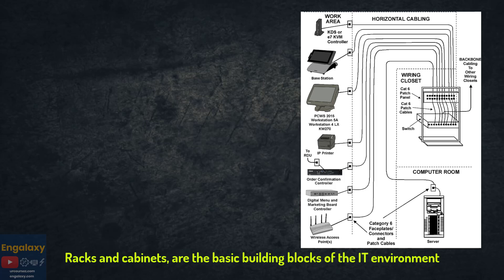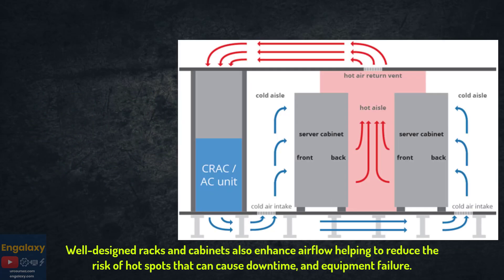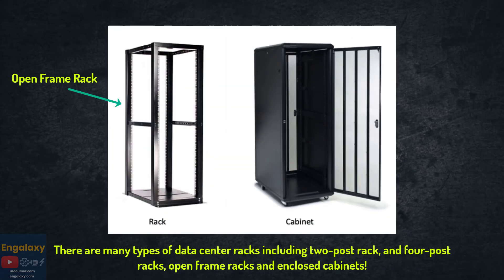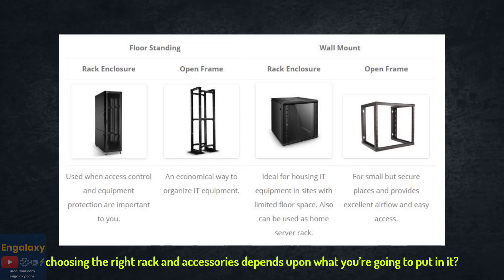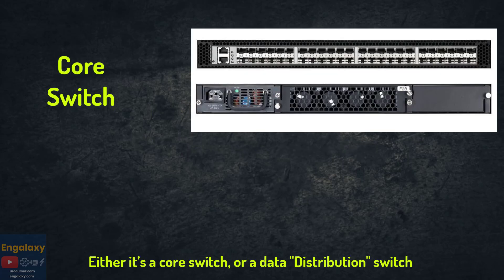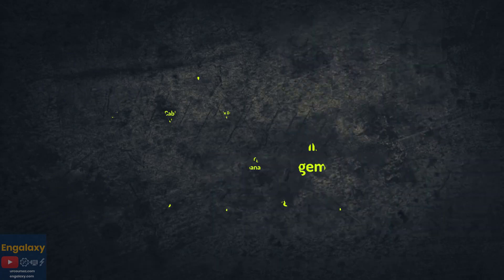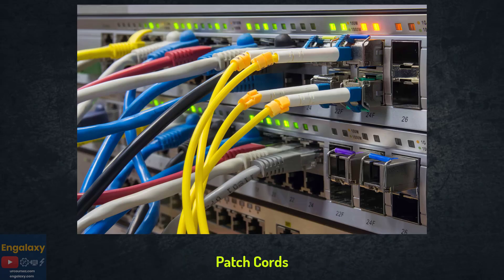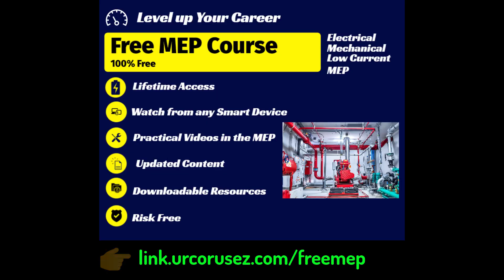Data Rack Components - How are they installed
Whether you are looking to start a business or advance in your career, our courses will provide you with the perfect foundation to build a successful future.